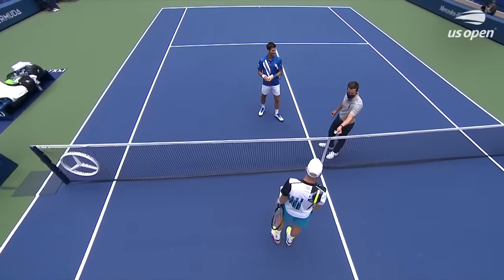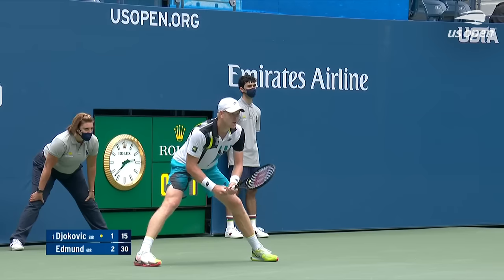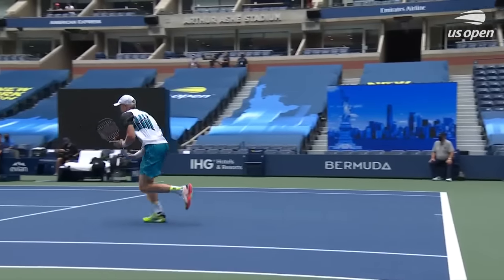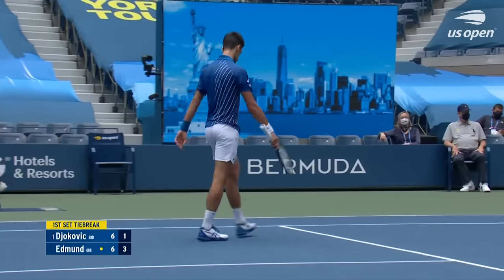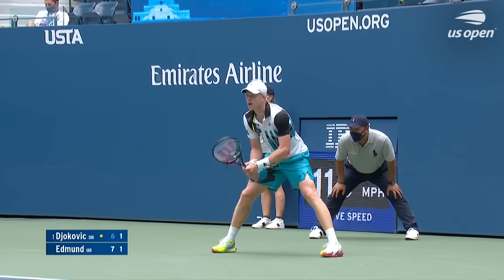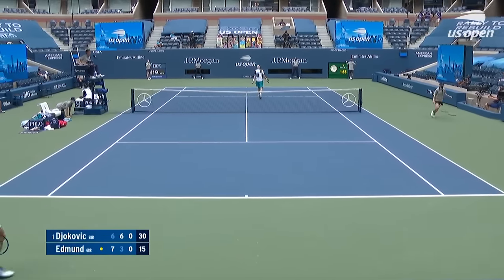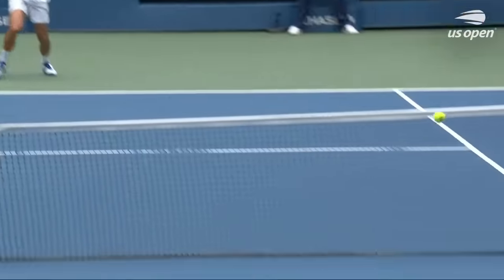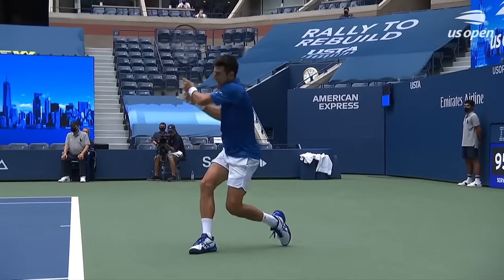Novak Djokovic vs. Kyle Edmund Extended Highlights | 2020 US Open Round 2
Watch the extended highlights between Novak Djokovic and Kyle Edmund in Round 2 of the 2020 US Open.

The US Open is the final Grand Slam of the year and takes place at the USTA Billie Jean King National Tennis Center. The 2022 US Open saw Spain's Carlos Alcaraz and Poland's Iga Swiatek claim the men's and women's singles titles. It was both players' first US Open title, with Alcaraz claiming his first Grand Slam title and Swiatek claiming her third Grand Slam title. The 2023 US Open main draw is scheduled to go ahead between August 28 - September 10. Look out for highlights, extended highlights, full matches, press conferences, on-court interviews, hot shots, memorable moments, compilations and more!